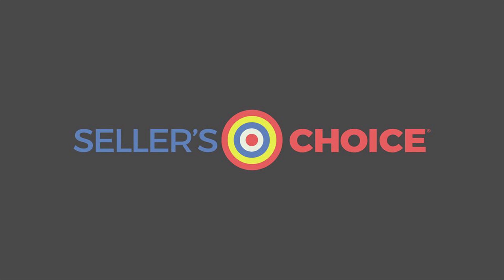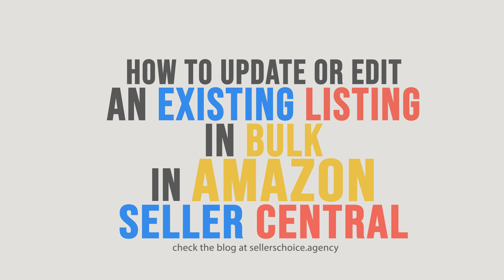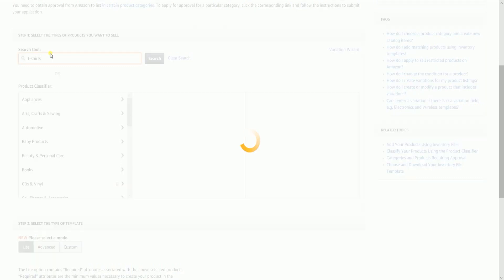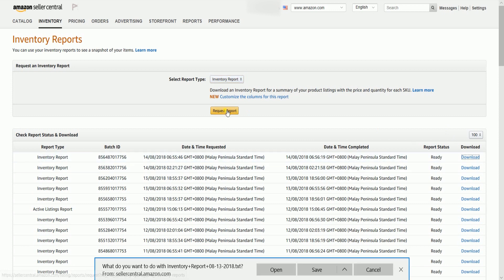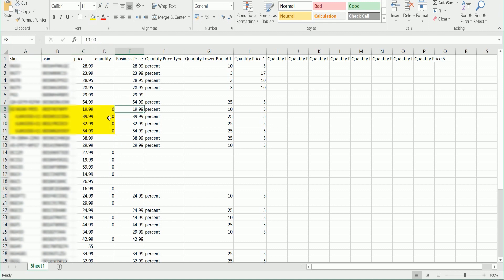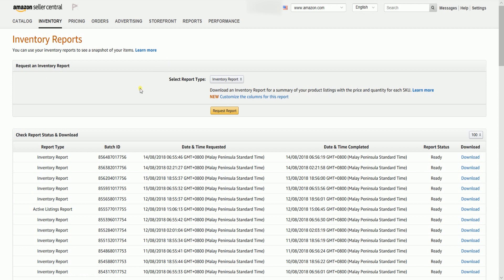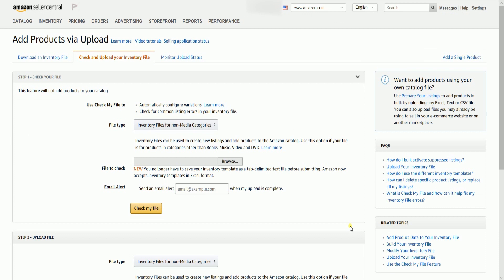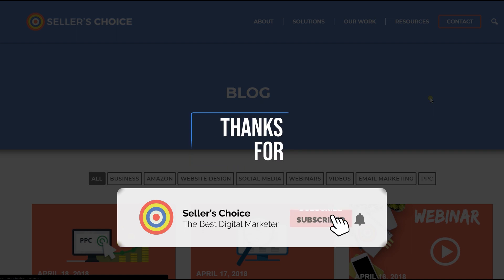How to Edit an Amazon Listing in Bulk on Seller Central - E-commerce Tutorials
Today, we're showing you How to Update or Edit an Existing Listing in Bulk on Amazon Seller Central. This can alleviate hours of tedious work, and can also lead to more productive sales outcomes since more products can easily be updated in the Marketplace.